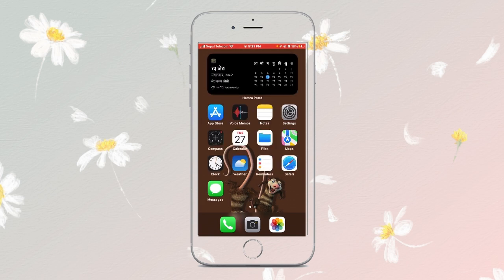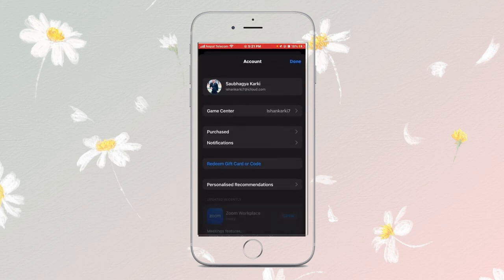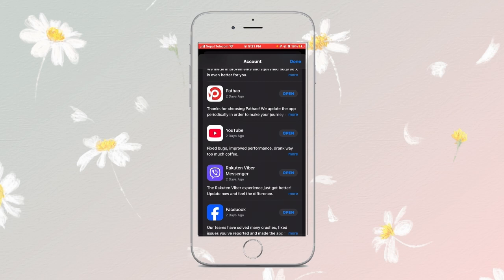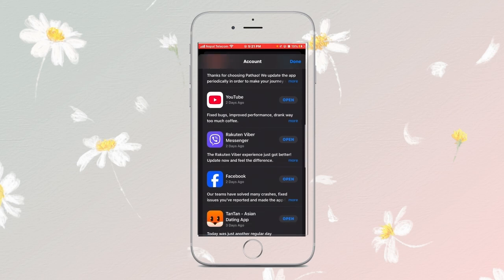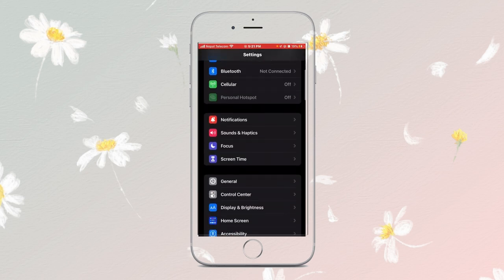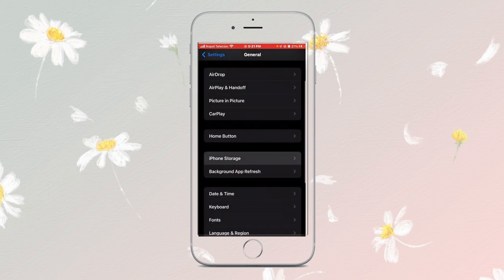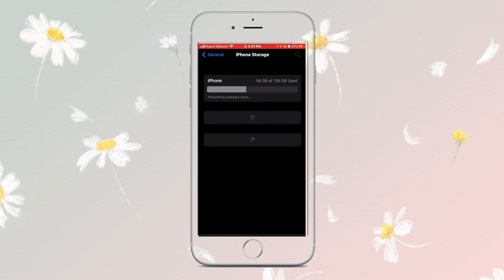How to Fix Need For Speed Crashing in iPhone 2025?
Need for Speed No Limits crashing on your iPhone? First, make sure your iPhone is updated to the latest iOS version. Then, close the game completely and restart your device. If the issue continues, check the App Store for any updates to the game. Still crashing? Try deleting and reinstalling the app—just make sure your game progress is saved to an EA Account or Game Center before doing this. Also, free up some storage space and avoid running too many apps in the background. These simple fixes usually solve most crashing problems!